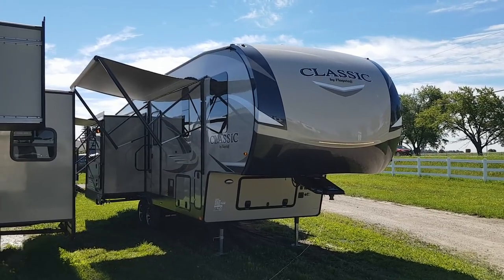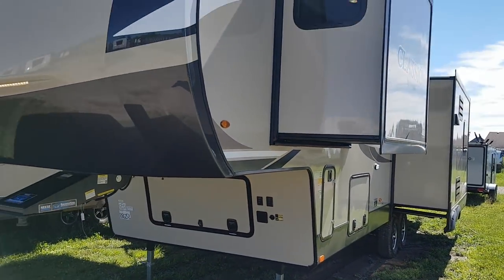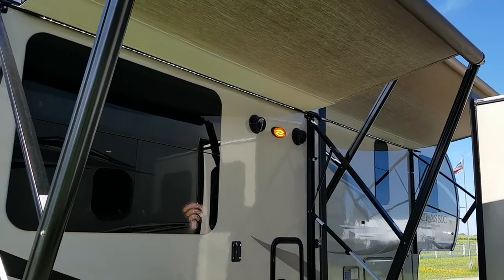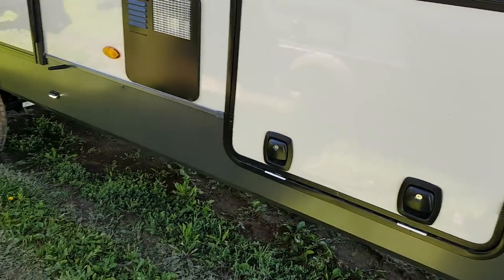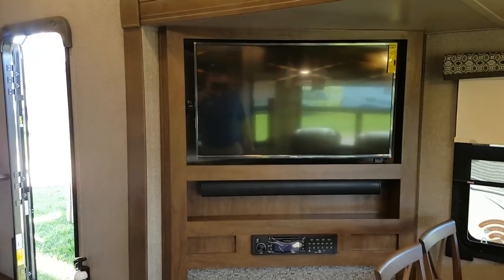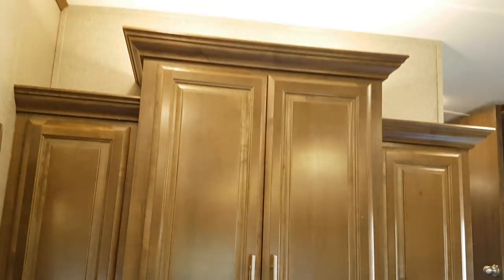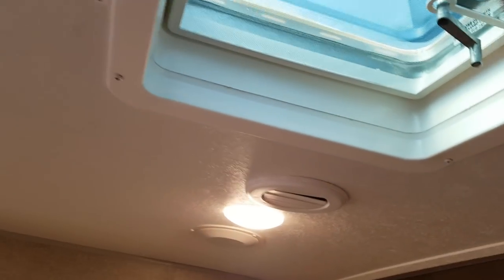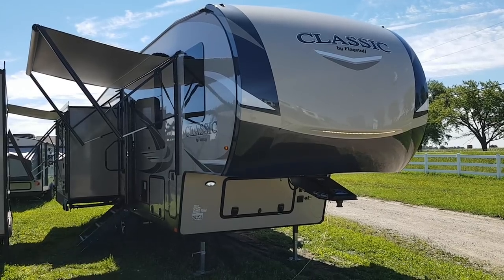2019 Flagstaff Classic 8529IKBS Luxury 5th wheel @ Camp-Out RV in Stratford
2019 Flagstaff Classic 8529IKBS Luxury 5th wheel with 3 power slides. Weighs 9346LBS. Now in stock @ Camp-Out RV in Stratford.